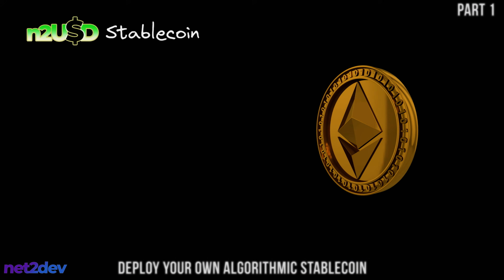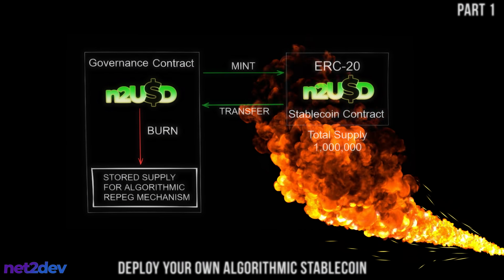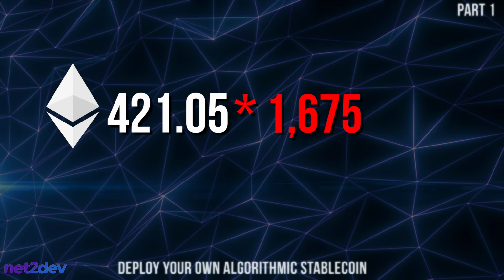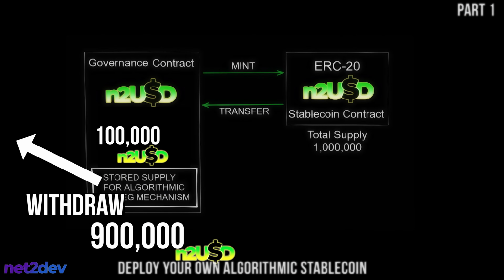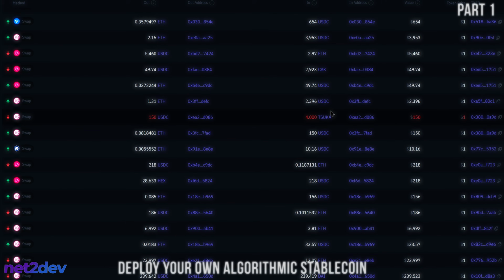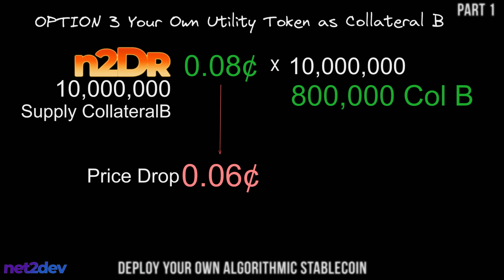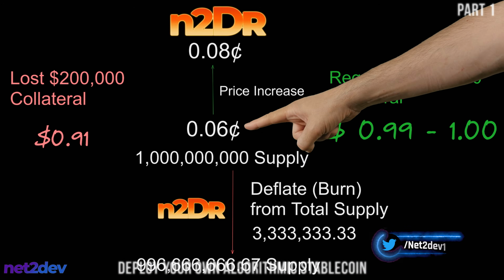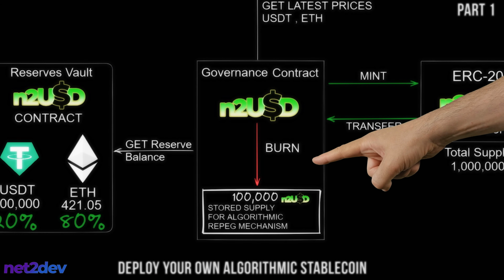Deploy Your Own Algorithmic Stablecoin - Part 1 - Overview and Logic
And so it begins, A complete end-to-end tutorial on how to deploy your own algorithmic stablecoin.

This full tutorial playlist will teach you everything you need to know in-order to code and deploy an algorithmic stablecoin. You will learn how to:

1- Deploy the Stablecoin Governance Smart Contract
2- Deploy the Stablecoin Reserve Smart Contract
3- Interact with Onchain Price Datafeeds and Oracles
4- Learn and code the required math function to guarantee that the stablecoin maintains its price peg.

Part 1:

- We go into the entire infrastructure and contracts needed. We discuss the price calculations and token algorithmic peg rebalancing scenarios.

SECTIONS 💬 (Watch to the end!)
00:00 - Introduction into Algorithmic Stablecoins
02:30 - Collateral Types : Stable and Unstable
02:55 - Collateral Reserve Smart  Contract Overview
04:30 - Stablecoin Smart Contract Tokenomics Overview
05:30 - Collateral Distribution Percentages
05:50 - Stablecoin Governance Smart Contract Overview
07:30 - Collateral Distribution Calculation - Stable - Unstable
09:40 - Unstable Collateral Price Drop - Stablecoin Peg Loss Scenario
10:19 - Collateral Loss / Stablecoin Value Calculation after Price Drop
11:30 - Stablecoin Peg Recovery Option 1 - Burn Stablecoin Supply
13:32 - Stablecoin Peg Recovery Option 2 - Restore Stablecoin Collateral
15:00 - Stablecoin Peg Recovery Option 3 - Utility Token as Collateral
17:40 - Benefits of Using Utility Token as Collateral
20:00 - Stablecoin Infrastructure - Importance of Data Feeds - Oracles, etc.
24:30 - Ending